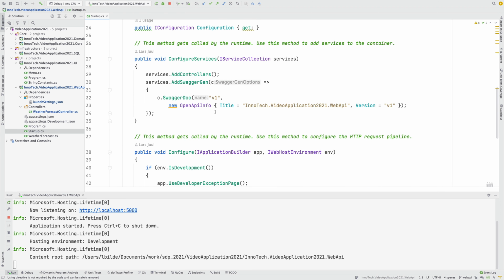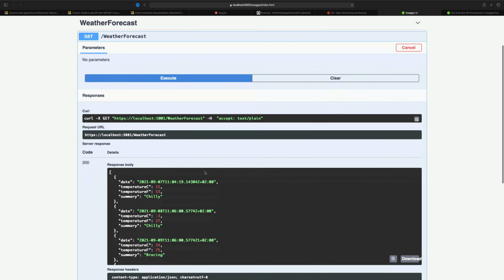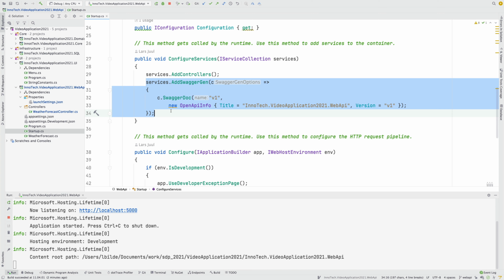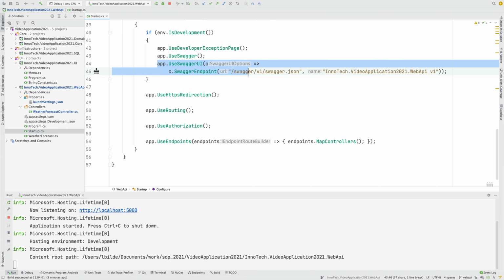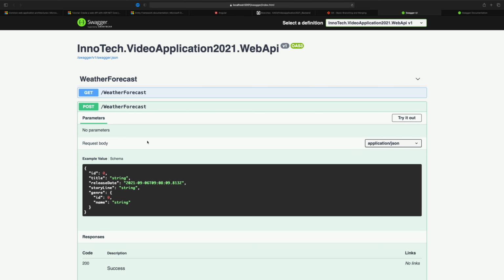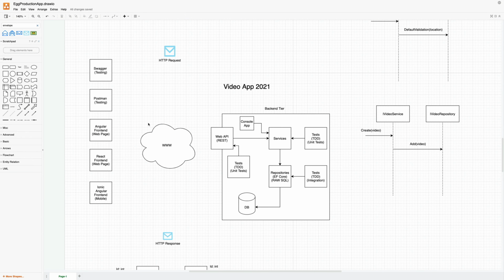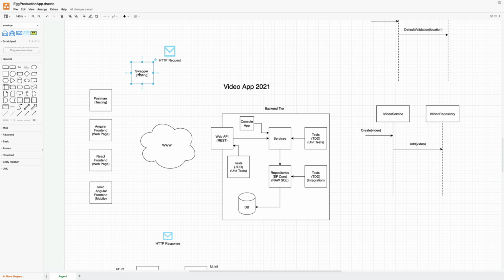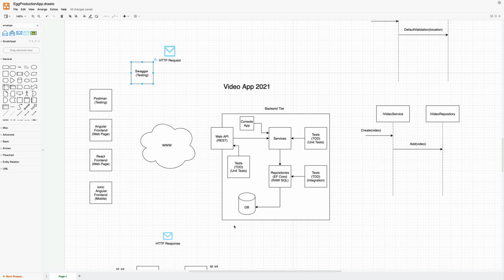DistributedProgramming2021 | S1P9 | Swagger for WebAPI test and Documentation